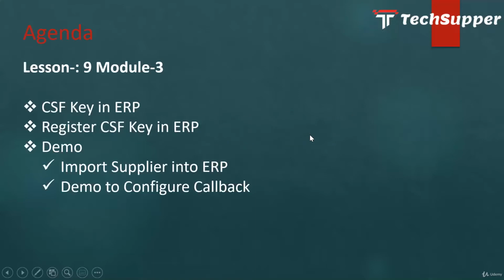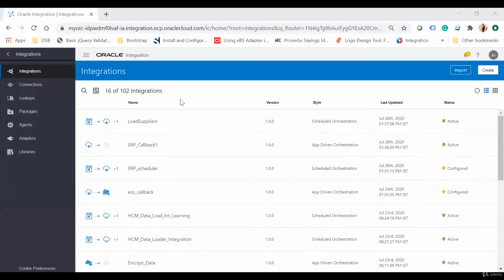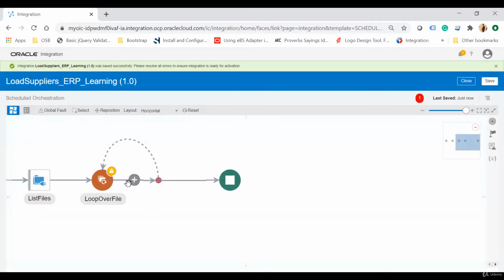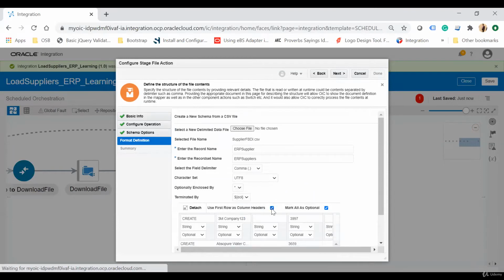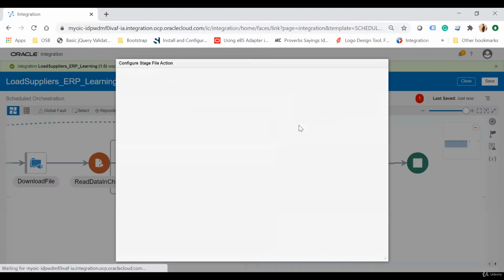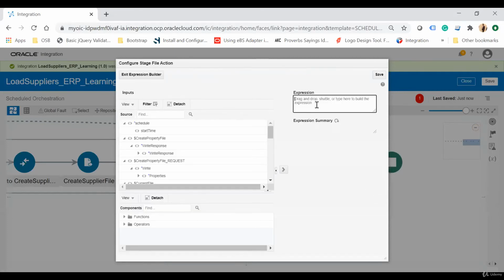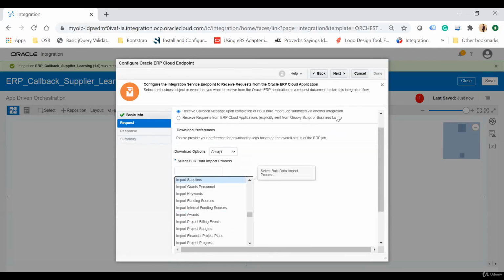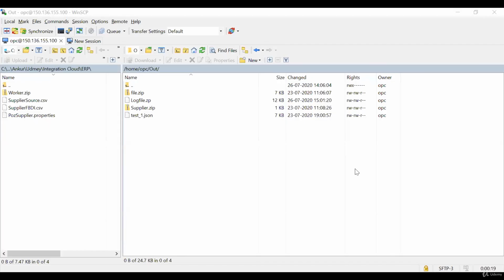Sec 10 31 Oracle Integration Cloud OIC in Depth